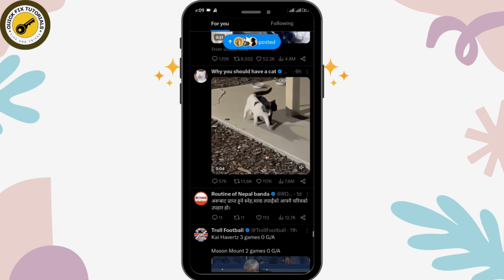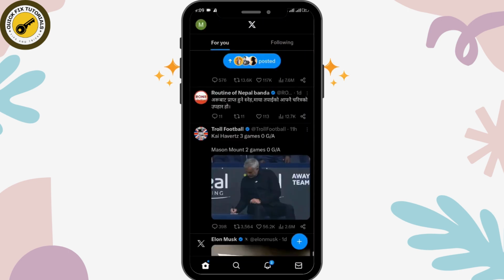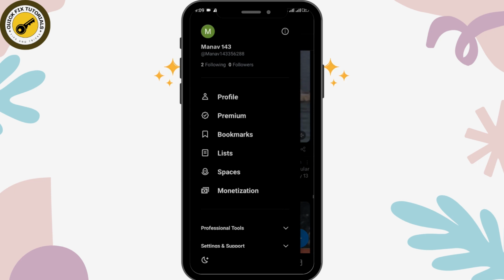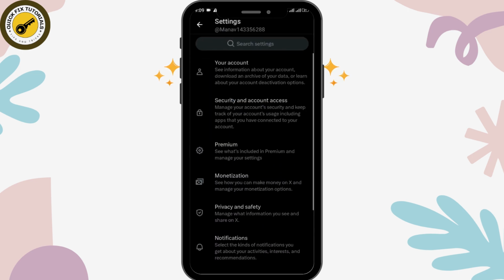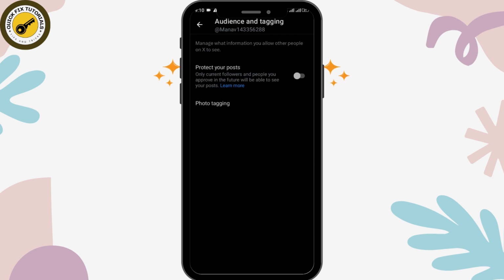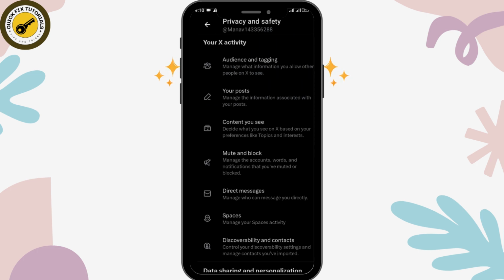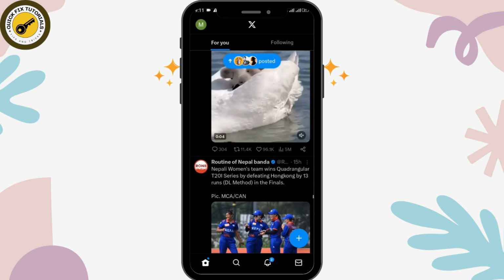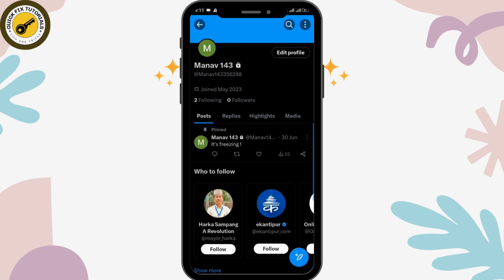How To Make Your Twitter Likes Private?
Welcome to QuickFixTutorials! If you're concerned about your Twitter privacy and want to learn how to make your likes private, you're in the right place. In this step-by-step tutorial, we'll guide you through the process of concealing your liked tweets on Twitter, helping you keep your online activity more private. We'll explore Twitter's privacy settings and show you how to adjust them to ensure your liked tweets are hidden from prying eyes. Don't compromise your online privacy; watch our video to learn how to keep your Twitter likes private.

Timestamps:
00:12 - Introduction to Making Twitter Likes Private
00:35 - Accessing Twitter Privacy Settings
01:20 - Adjusting Privacy Settings for Likes